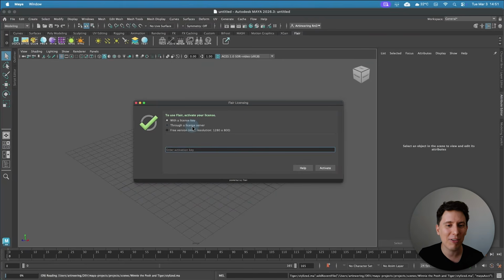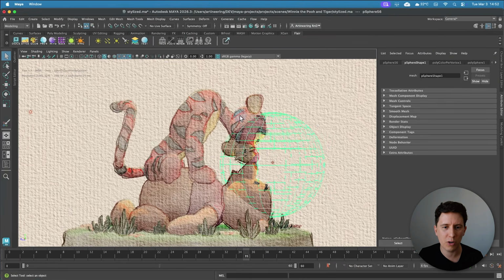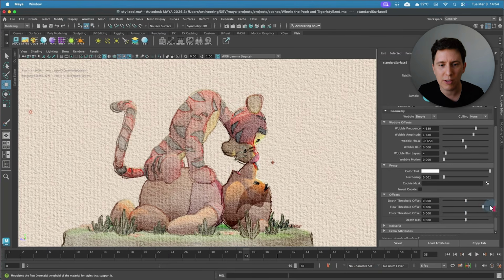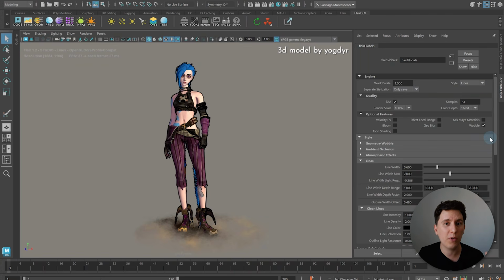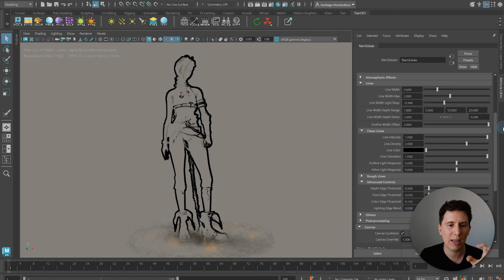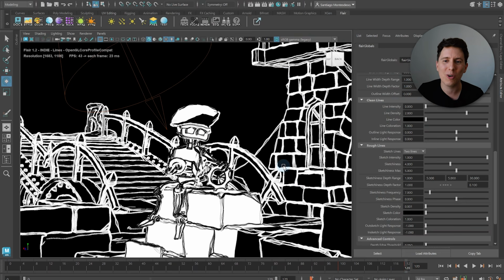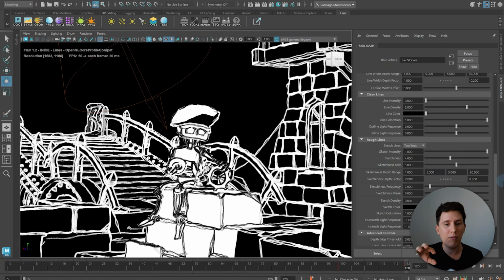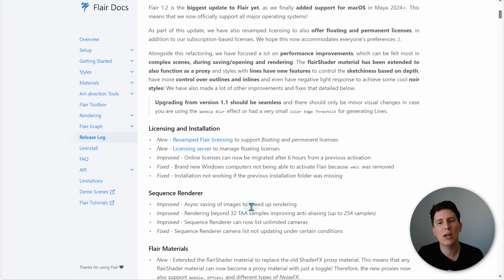Flair for Maya 1.2 - New features explained! - Stylized Rendering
🔽 Click "...more" below for information and timestamps

Flair 1.2 is the biggest update to Flair yet, as we finally added support for macOS in Maya 2024+. This means that we now officially support all major operating systems!

As part of this update, we have also revamped licensing to also offer floating and permanent licenses, in addition to our subscription-based licenses. We hope this now accommodates everyone’s preferences :).

Alongside these changes, we have focused a lot on performance improvements, which can be felt most in complex scenes, during saving/opening and rendering. The flairShader material has been extended to also function as a proxy and styles with lines have new features to control the sketchiness based on depth, have more control over outlines and inlines and even have negative light response to achieve some cool noir styles!

We have also made a lot of other improvements and fixes detailed in the release log

Flair is a stylized renderer for VFX, 3D animation and visualization artists like you.

⏲️ Timestamps
0:00 Intro
0:24 Flair on macOS
0:30 Revamped licensing (floating, permanent)
1:07 New Proxy material
4:41 Line improvements
5:00 Canvas Override attribute
5:34 Outline Width Offset attribute
6:28 Noir style!
6:41 Outline and Inline light response
7:01 Negative light response
7:42 Sketchiness Depth Range and Factor
8:16 Proxy planes to control effects along the depth
8:41 Performance improvements
9:24 Asynchronous saving
9:50 Other updates

🧑‍🎨 3D assets in order of appearance:
- Winnie the Pooh and Tigger too by Karis (CC-BY 4.0)
- Baker and the Bridge by Conrad Justin (CC-BY 4.0)
- House on Lake by Bogdan Streletskiy (CC-BY 4.0)